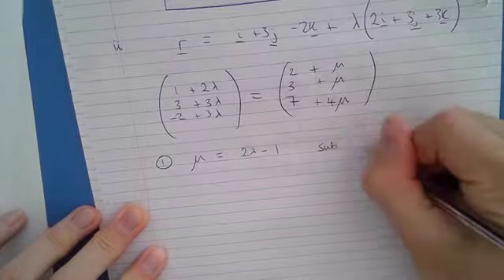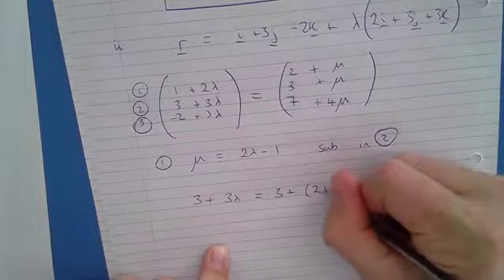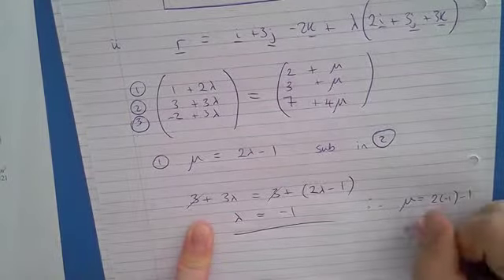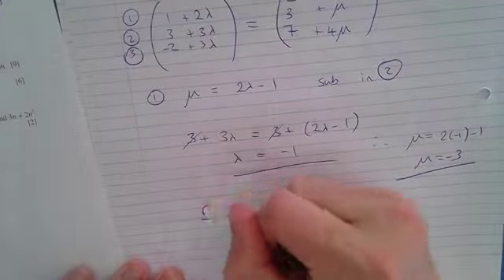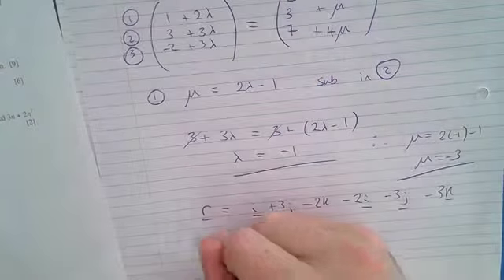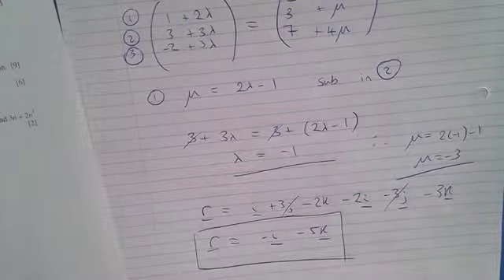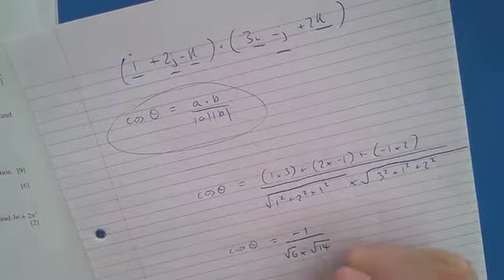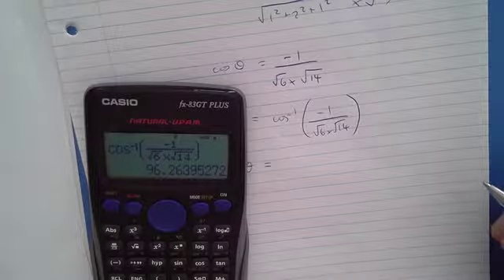C4 2007 WJEC Q9